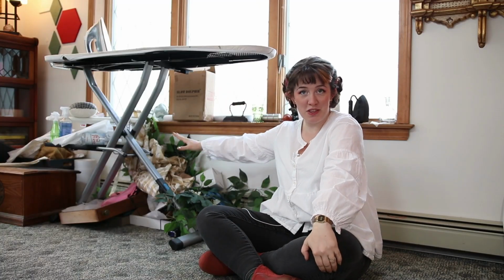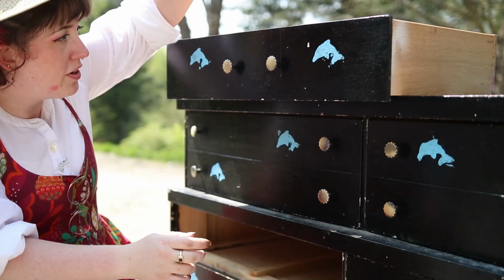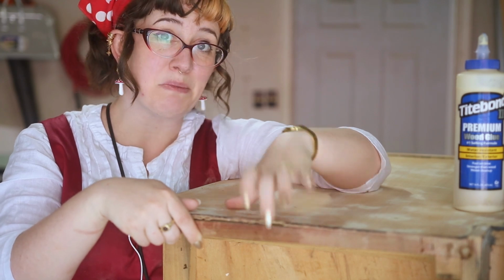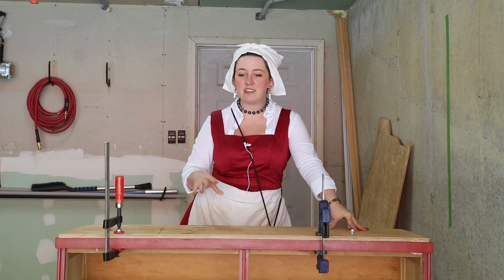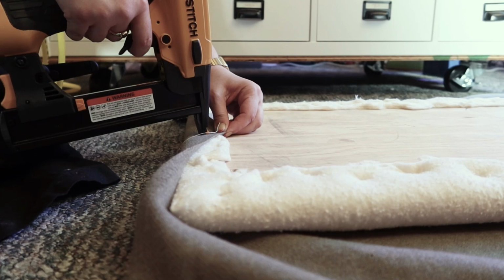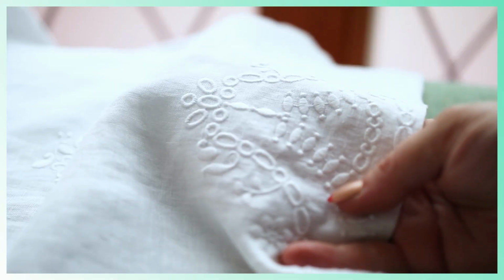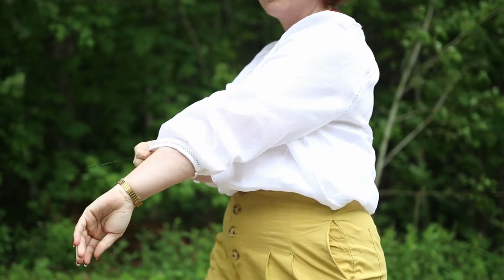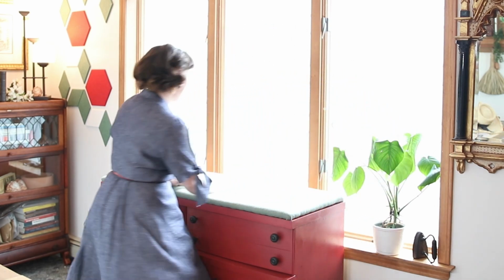I made the ✨ Fanciest ✨ ironing board out of TRASH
I had so much fun with this - I've been wanting to make an ironing station like this for ages (in fact, that's why I picked out the spider-covered batting when my friend's uncle needed to clear out their garage, all those years ago!)  It is extra satisfying that I bought nearly nothing for this project, just the red paint, handles, and the nuts/bolts. I kind of miss the dolphins though - I should definitely add my own decorative painted elements someday (maybe spiders? I saw SO MANY while sanding this).

T-Nuts (length of bolt will depend on your furniture and topper thickness.

Cotton Batting - I have no clue what the brand was since I removed the cover so long ago, but it would have been something like this

Staple Gun
And a much cheaper alternative if you don't have an air compressor

Black and Decker iron - looks like mine isn't sold anymore, but here's a similar one

Drawer Handles
Drawer Knobs (I got the bigger ones, in retrospect I wish I had gotten the smaller ones, I think they would have matched the handles better)